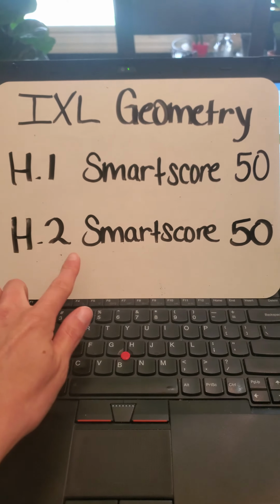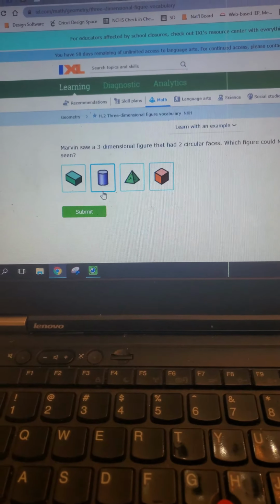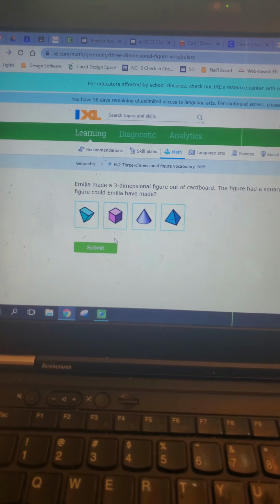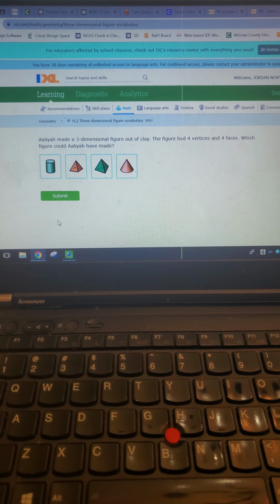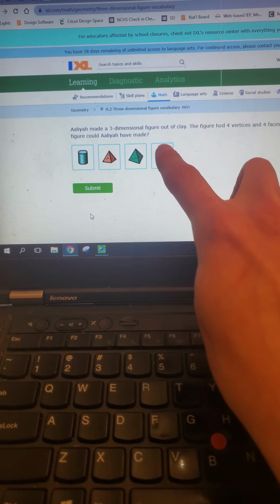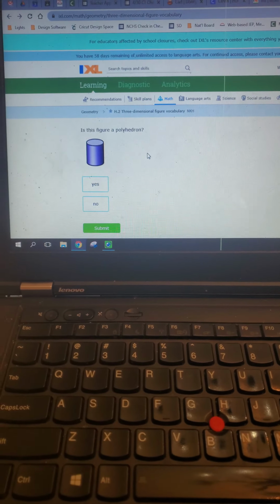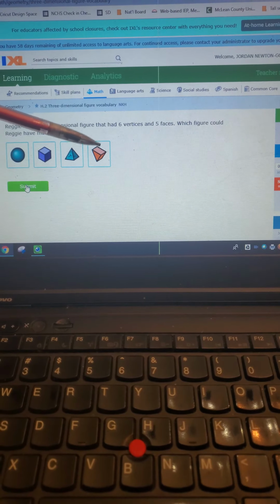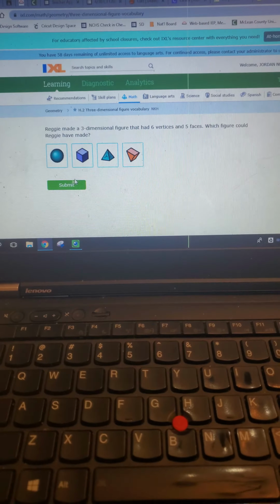IXL H.2 3D Figure Vocab